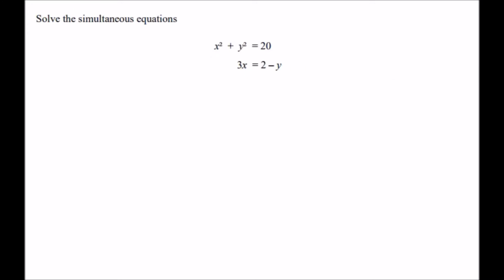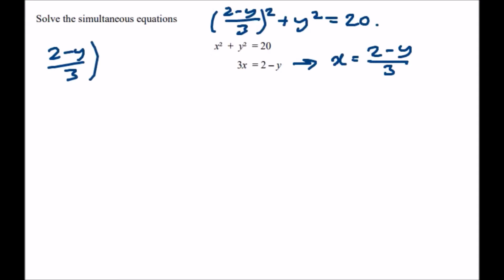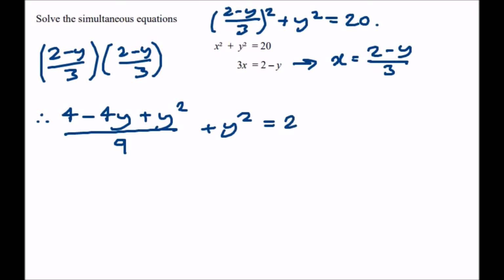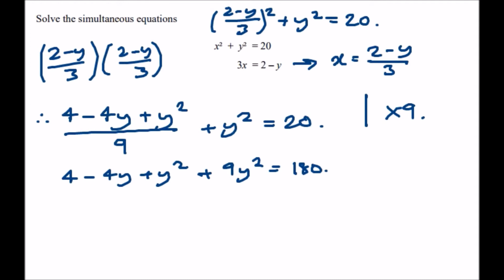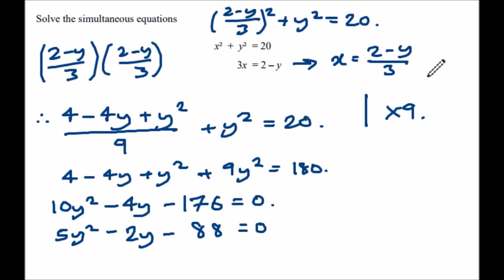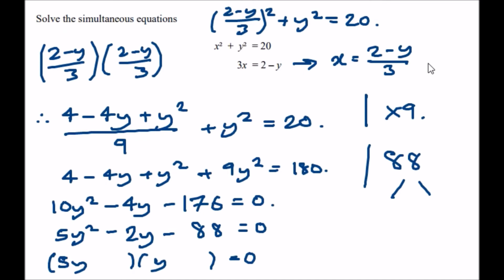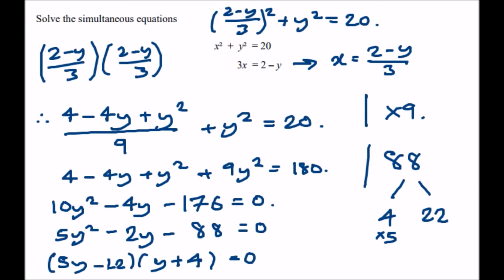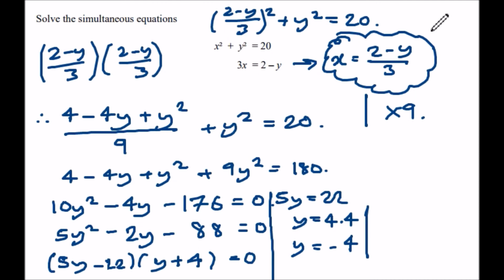Quadratic Simultaneous Equations with Fractions | Daily Maths #49 (GCSE exam video)